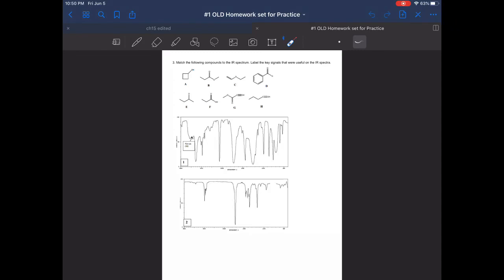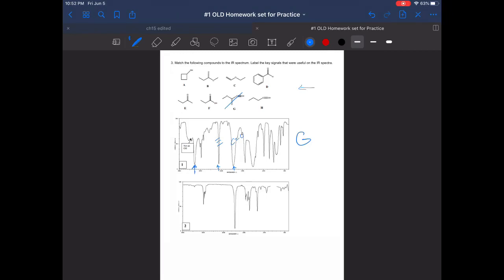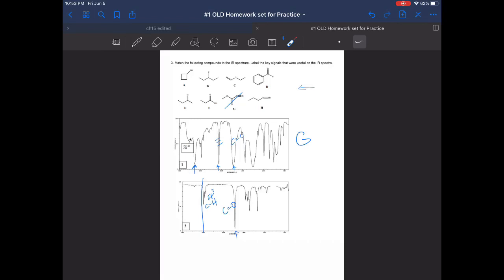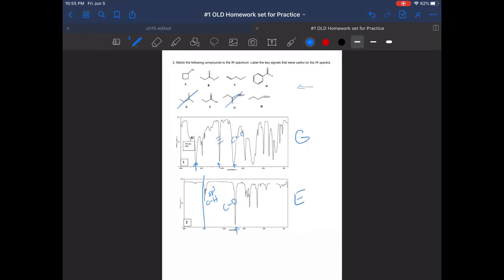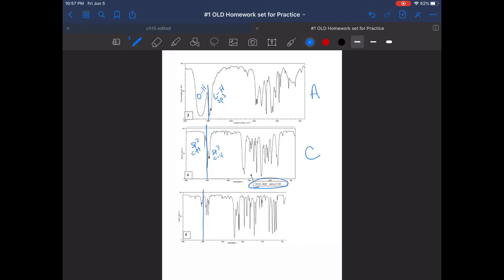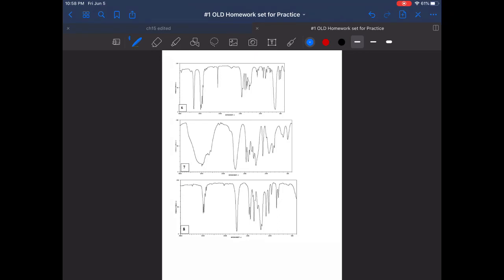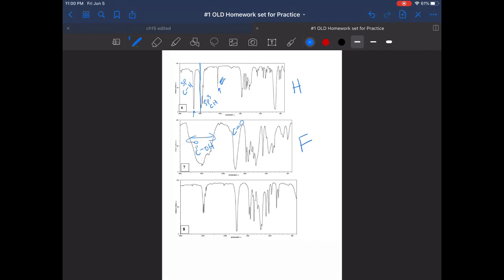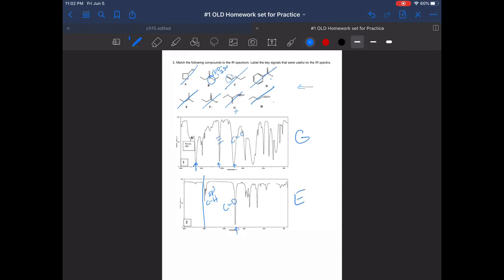Organic 2 - working through some IR matching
from the old HW assignment on ecampus Content Unit 1 ExtraPractice